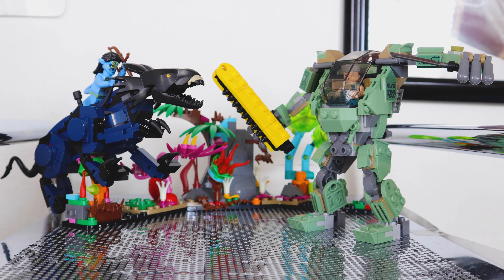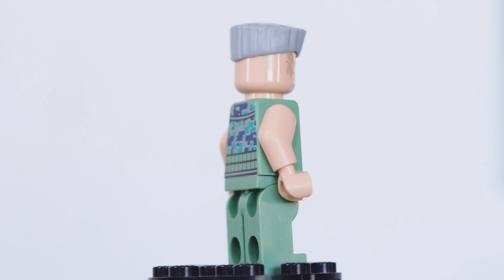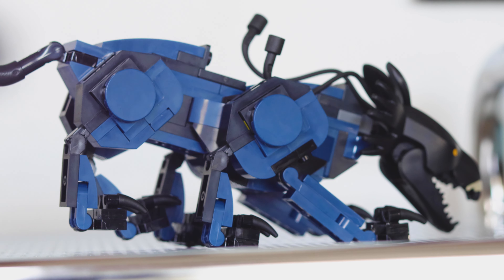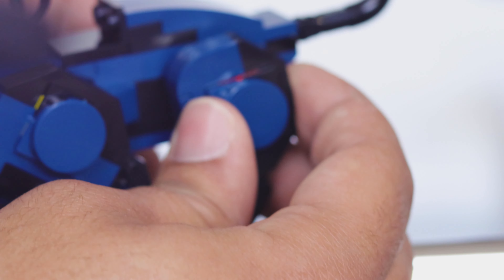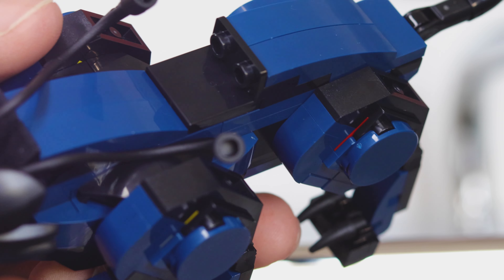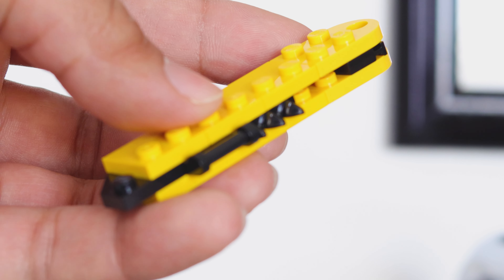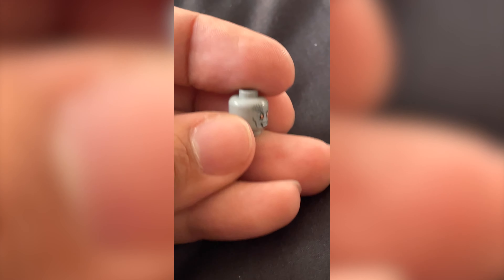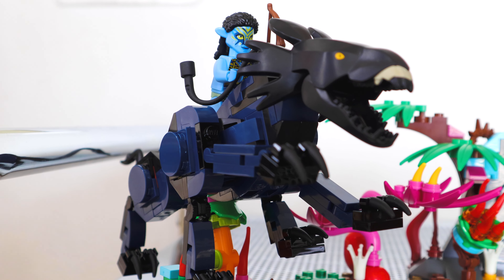LEGO Avatar Neytiri & Thanator vs. AMP Suit Quaritch 75571 Review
On today's episode of Built On Cinema, we take an up-close look at a relatively new Avatar set, recreating the titular third act of the original 2009 film. One of the film's most action-packed moments can now be built in LEGO form, and we break down everything included.
Catch up with me through the links and accounts below!

LEGO - Instagram: @builtoncinema

Film/Personal - Instagram: @baron.bisher
Letterboxd: thereelaaron

Platforms: Spotify, SoundCloud, Apple Music, iHeartRadio, Amazon, Pandora, Deezer and more.